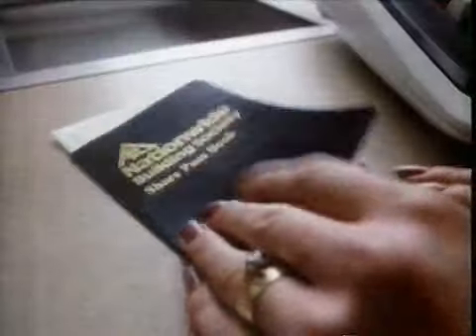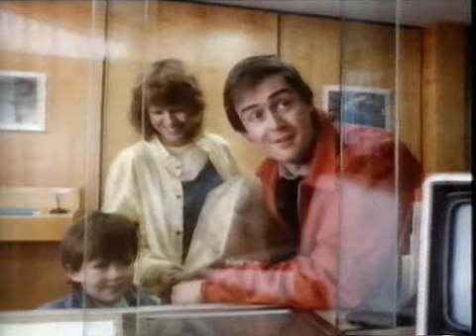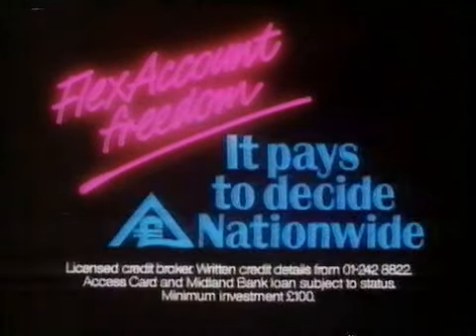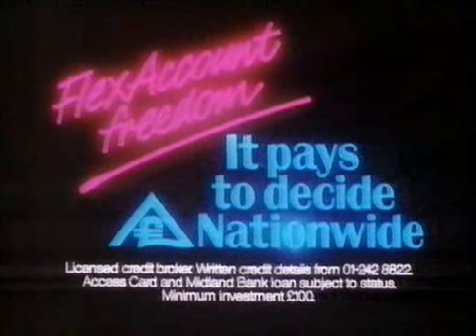1980s Advert - Nationwide Flex Account